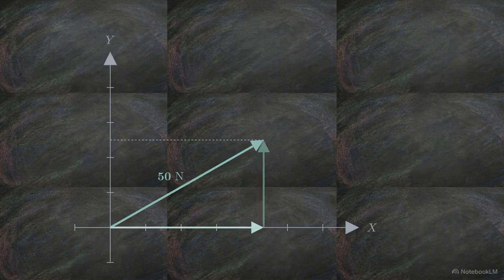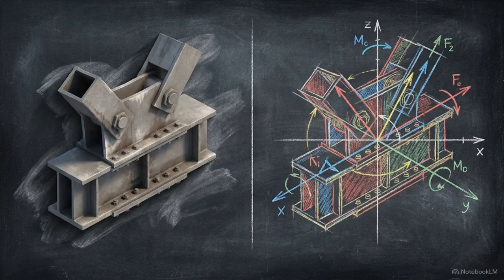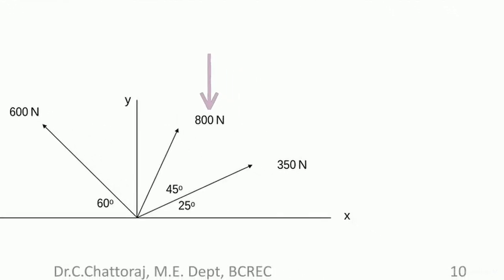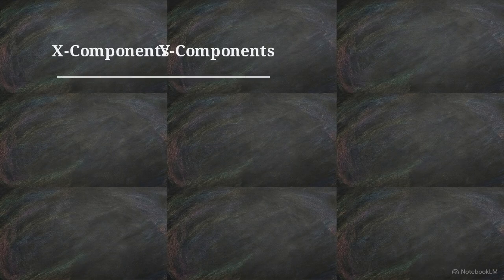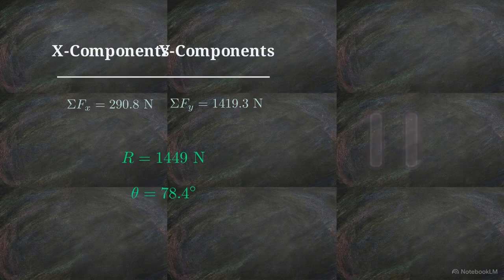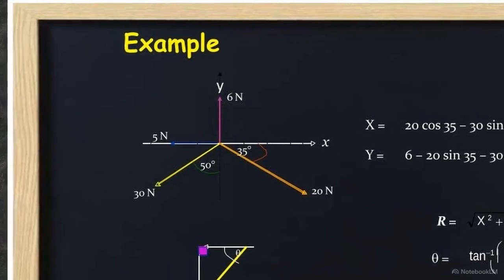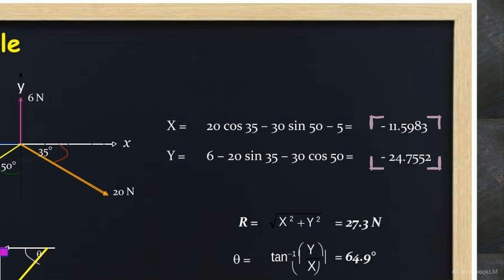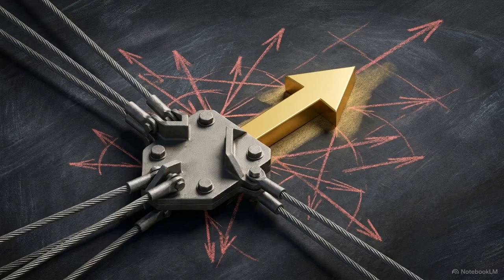0 2 Resolving the Chaos 2D Concurrent Forces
How we resolve forces. Resultant forces.
Content Source - Dr.C Chattoraj